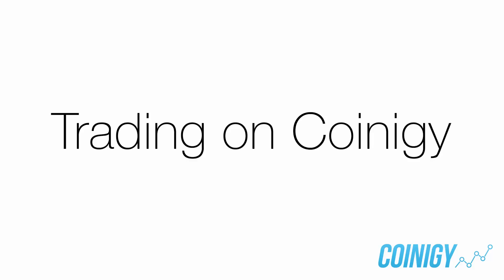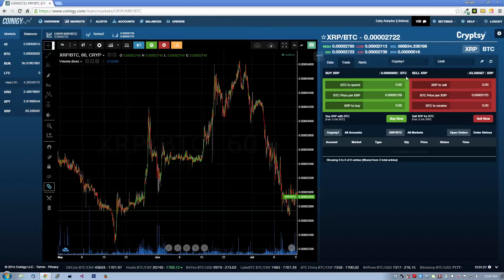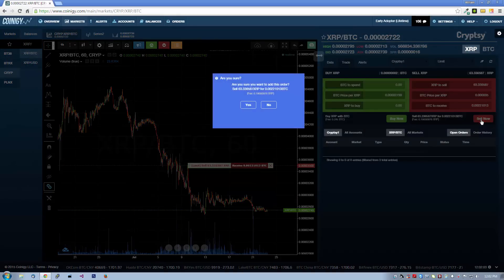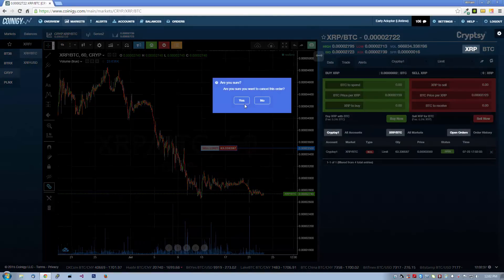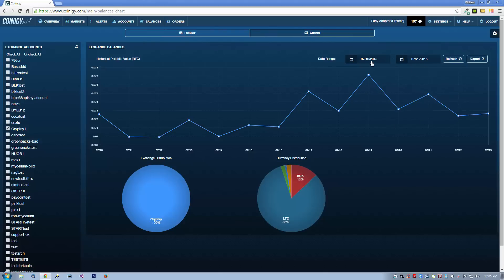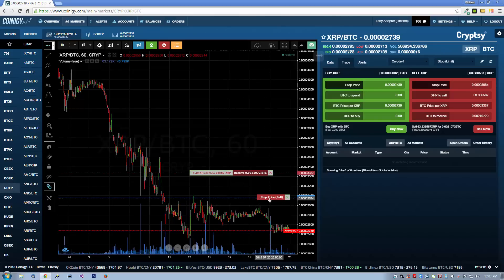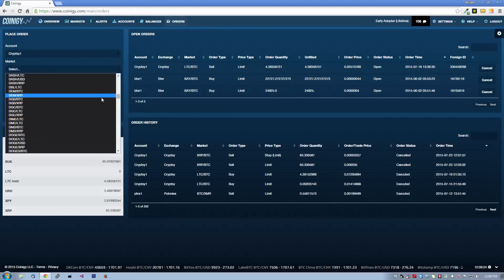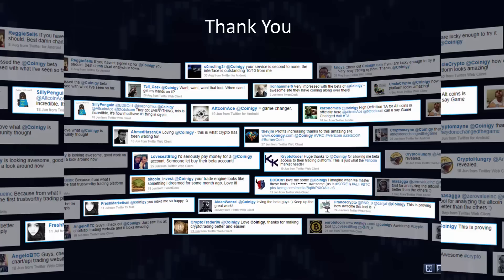Coinigy.com - Trading on Coinigy (Tutorial)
Learn how to trade Bitcoin and altcoins on Coinigy.com with this quick tutorial.

Coinigy.com provides a superior order entry platform that allows users to trade directly on the chart, and place advanced orders on almost any exchange.